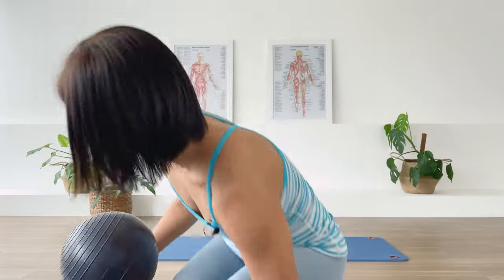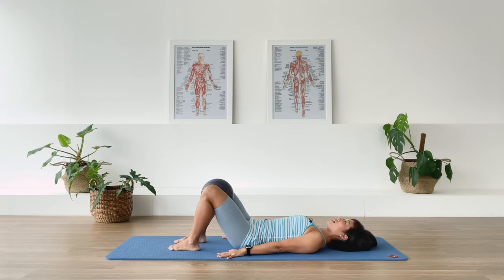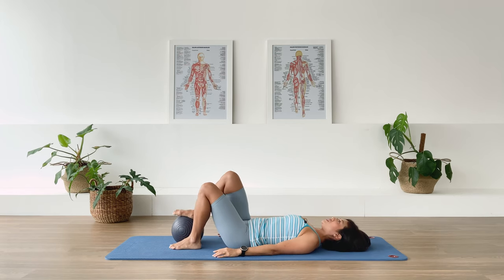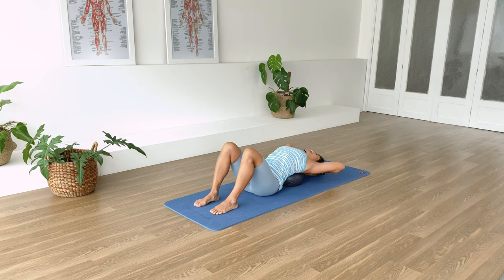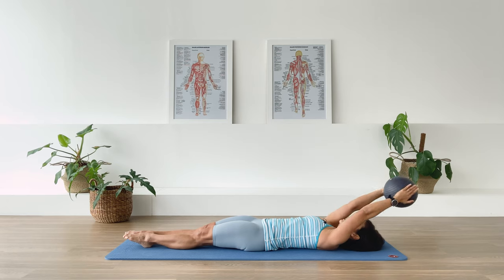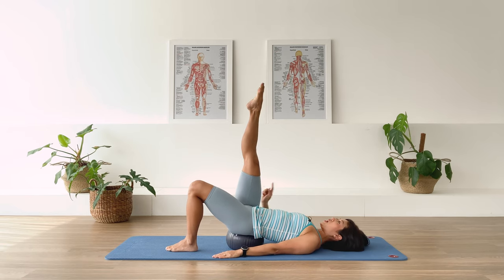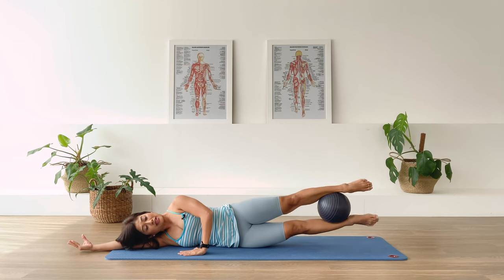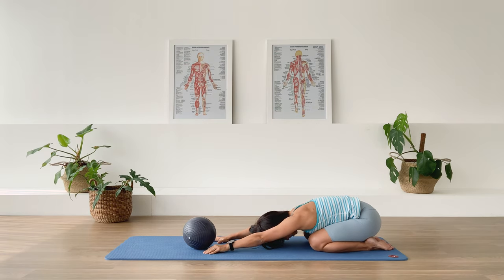30 min Small Pilates Ball Workout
This 30 minute Pilates Mixed Level workout with a small ball will work on core stability and we can add variety to your home Pilates routine. The mini stability ball or pilates ball can increase muscle activation and help you improve your posture by bringing stability to your movements and exercises. It's perfect for helping you improve your abdominal, upper body, and lower back strength and flexibility.

EQUIPMENT TO RUN FLOW WITH MIRA

Flow with Mira is a Pilates lifestyle channel that creates positive content to create a deeper connection to your body through movement. If you want to develop balance, core strength, flexibility, and find freedom within your body. You've come to the right place. Join me now and take steps towards feeling our absolute best.